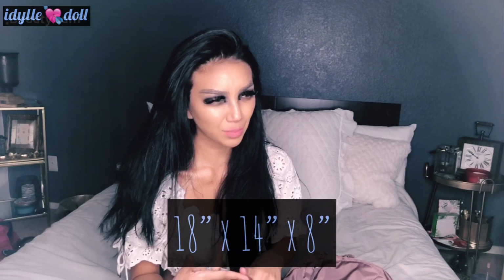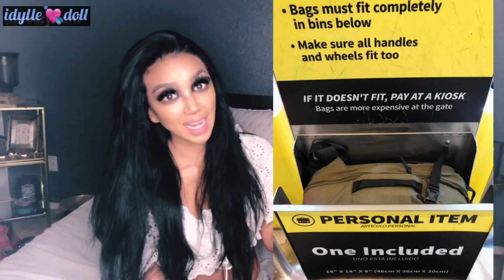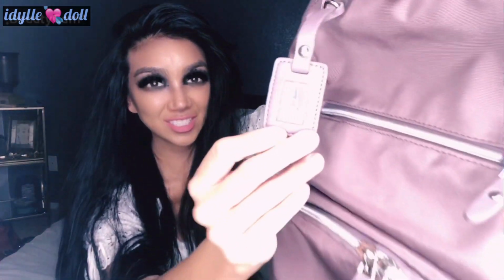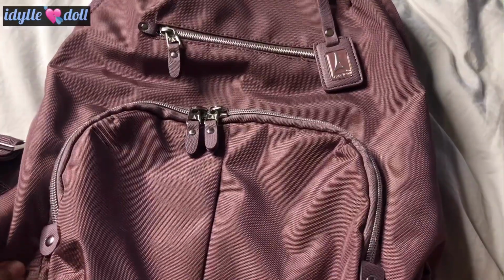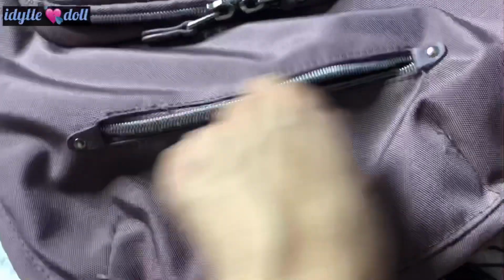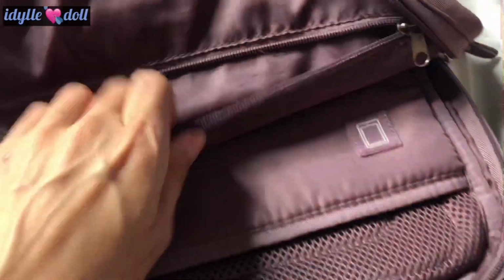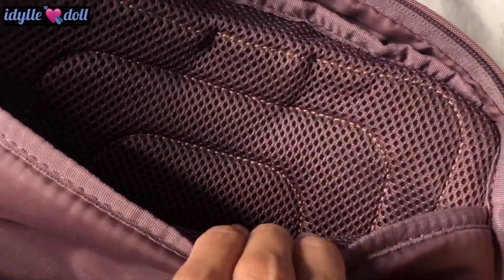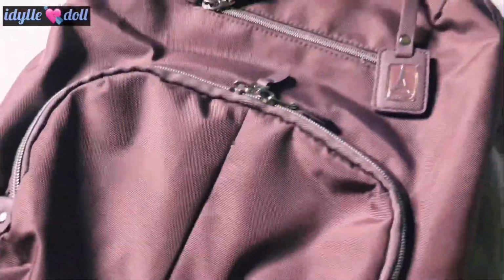Travelpro Backpack | REVIEW | Maxlite 5